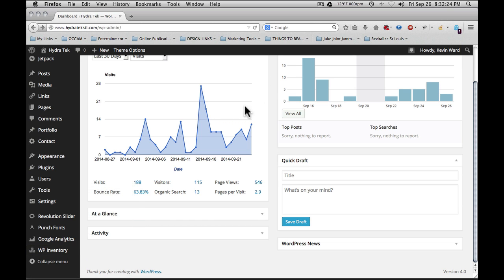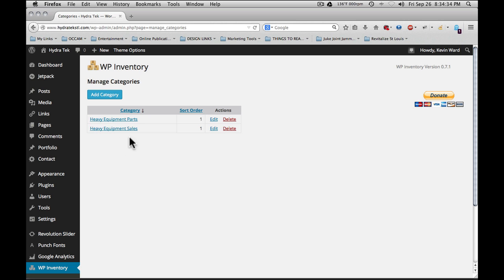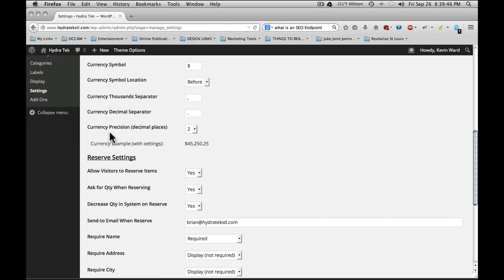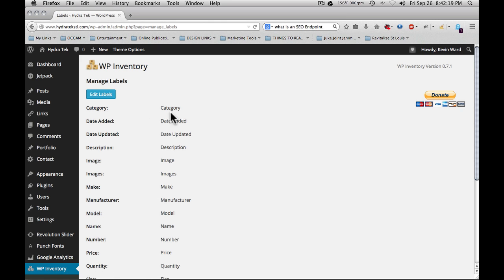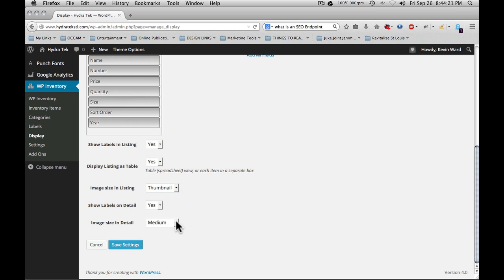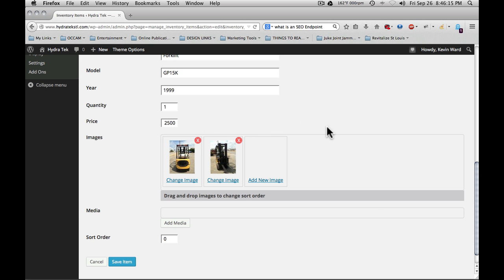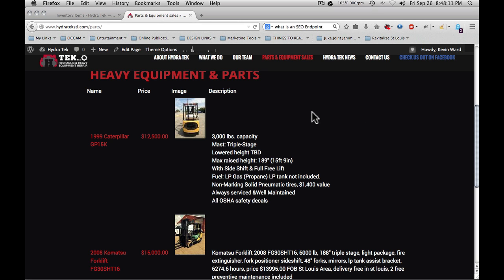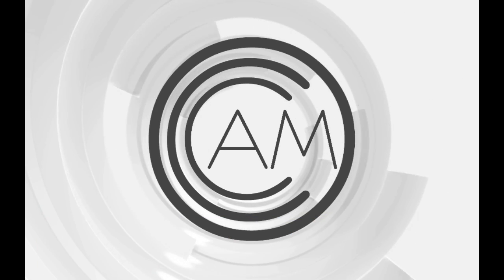WordPress -Advanced- WP Inventory Manager Plugin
Overview of the WP Inventory Manager Plugin